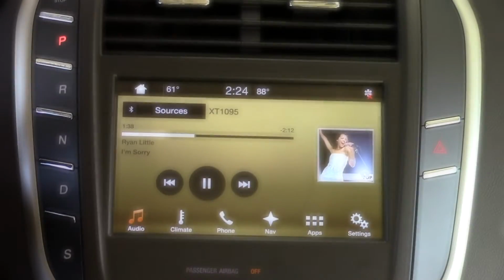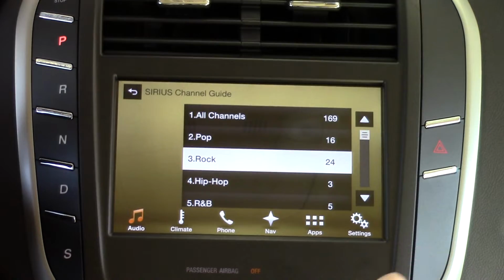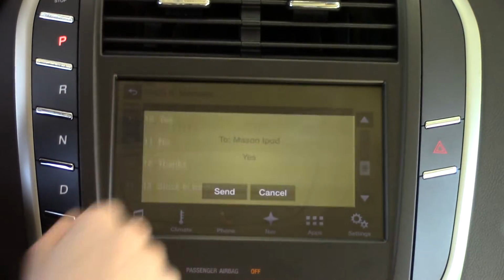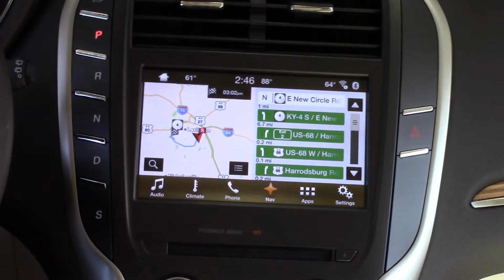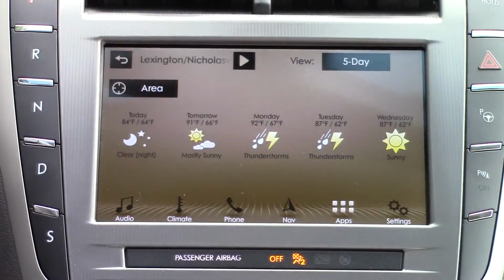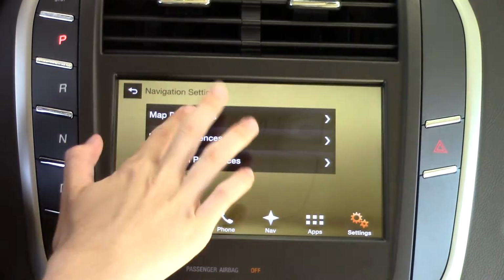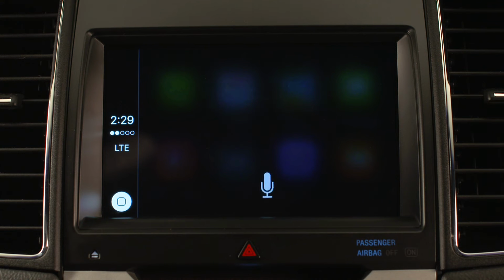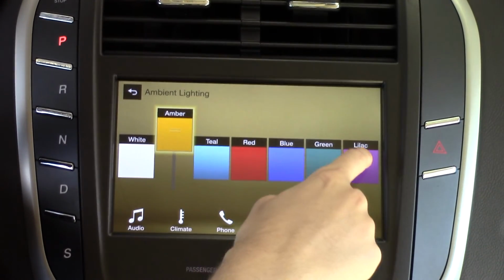Ford / Lincoln Sync 3 2018 Detailed Tutorial: Tech Help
In this Tech Help we will be looking at the newest version (2017) of the Sync 3 System, that is seen in most new Ford and Lincoln products including:
2017 Ford F-150
2017 Ford Fusion
2017 Ford Explorer
2017 Ford Escape
2017 Ford Edge
2017 Lincoln MKZ
2017 Lincoln MKX
2017 Lincoln MKC
2017 Lincoln Continental
and several others